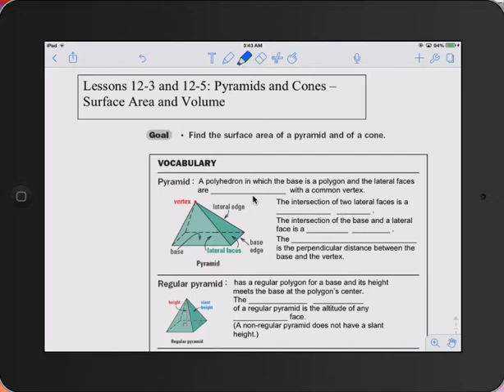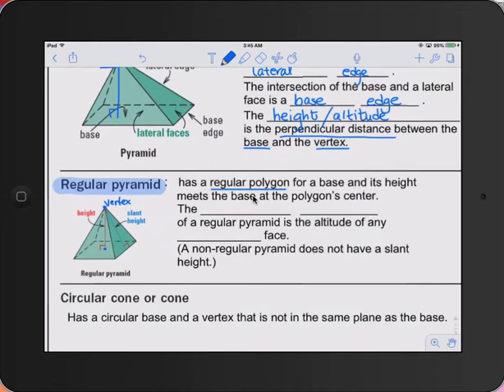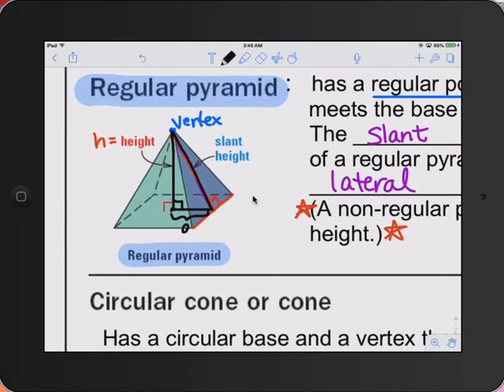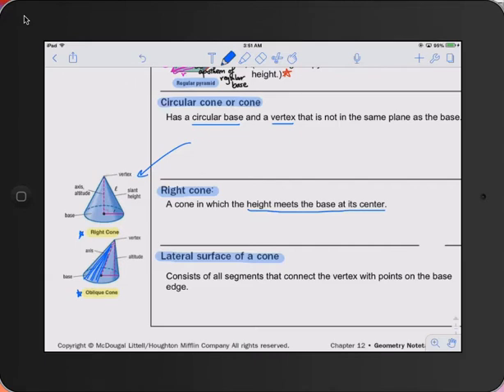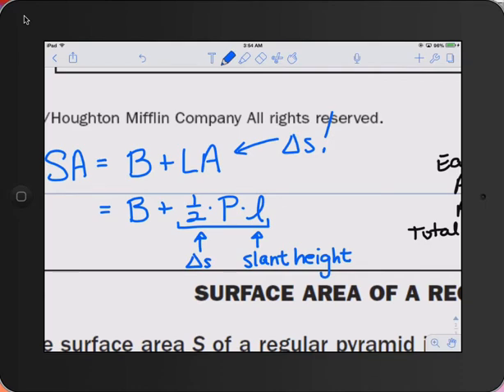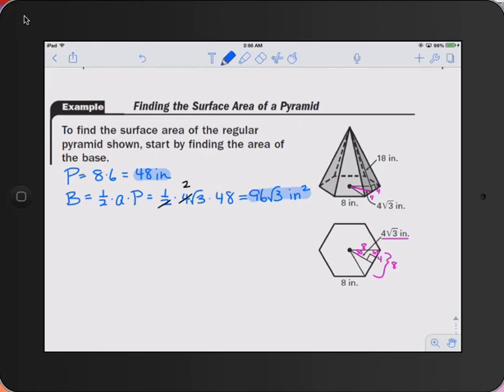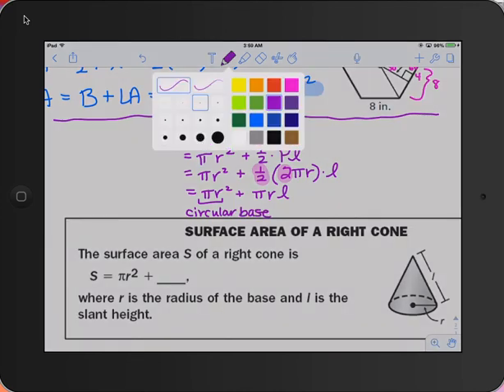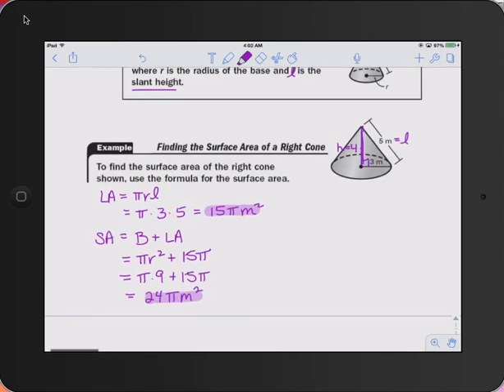Lesson 12 3 VIDEO LESSON iPad